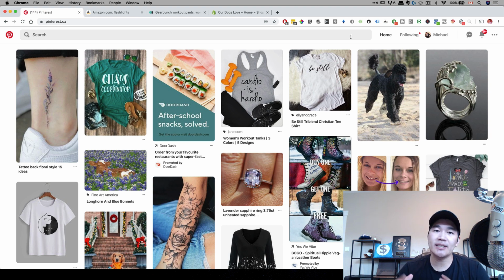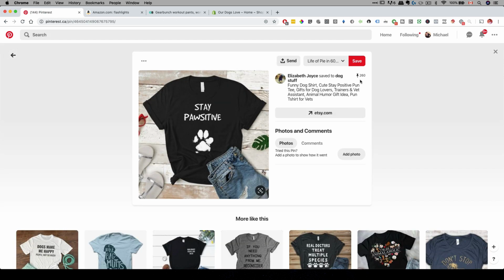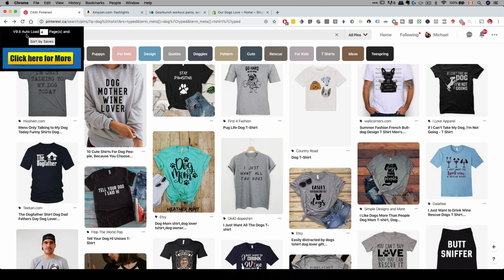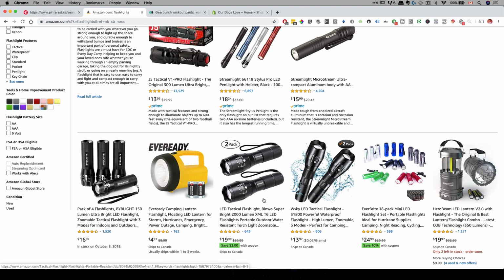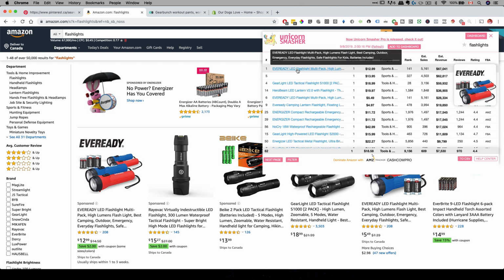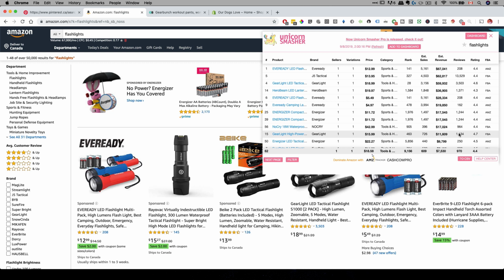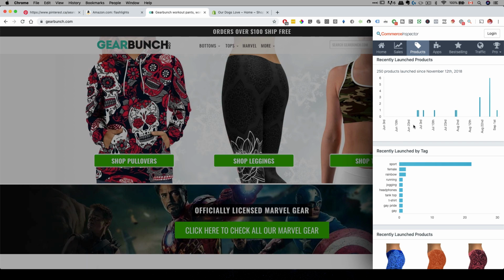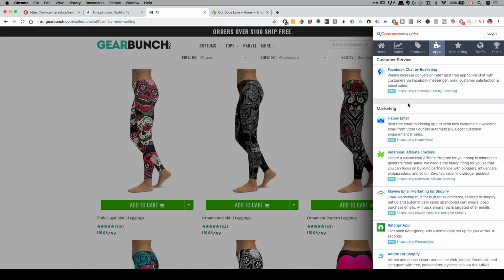3 FREE Tools To Find Your Next Winning Product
In this video, Michael will show you 3 free tools you can use to help you with your product research process.

Finding a winning product is not only important, but it's essential for your business success.

With these free tools that can be easily installed onto your Chrome browser will help you spot that winner much quicker.